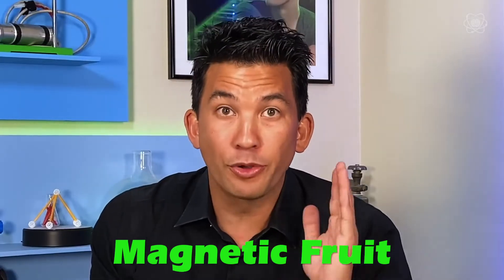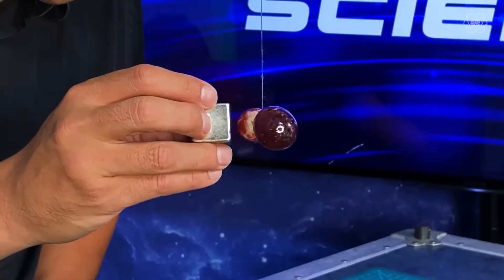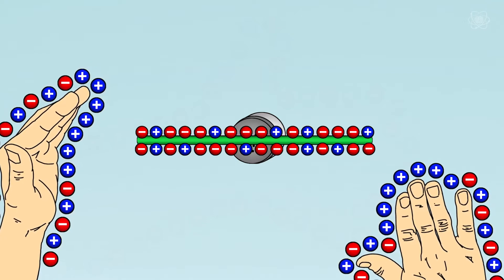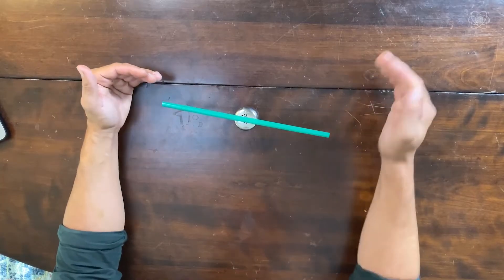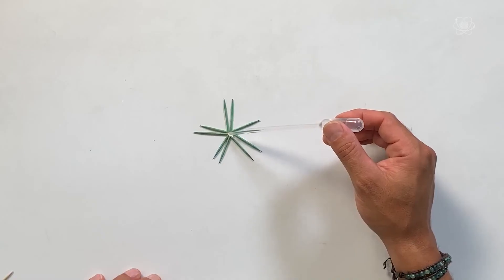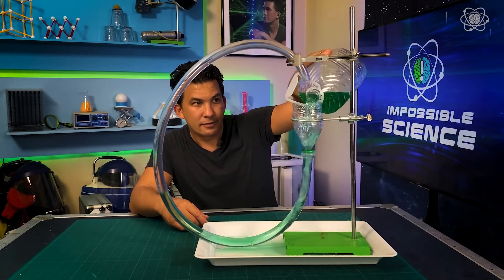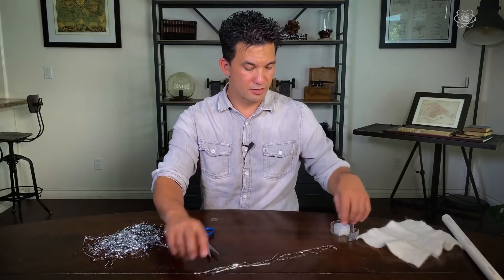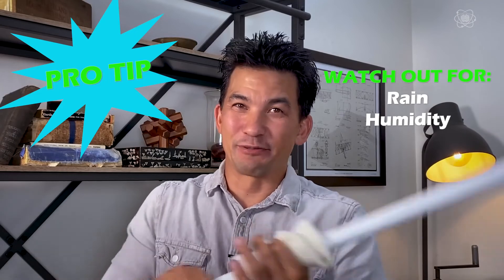Telekinesis, Magnetic Fruit and More! | Impossible Science Compilations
Do opposites attract? Is FRUIT magnetic? These questions and more are answered in the latest Impossible Science compilation! Learn how to  move and levitate objects with static electricity and how magnets can attract or repel water in your favorite snacks. Join Jason Latimer as he explores the magic behind capillary action and why perpetual motion machines really are impossible!

Chapters:
0:00 Did You Know FRUIT is Magnetic!
1:51 Do Opposites Attract? Telekinesis with Static Electricity!
5:31 Objects Move Together On Their Own with Capillary Action!
6:39 Could Perpetual Motion Machines Exist?
9:07 Make Tinsel Levitate with Static Electricity!